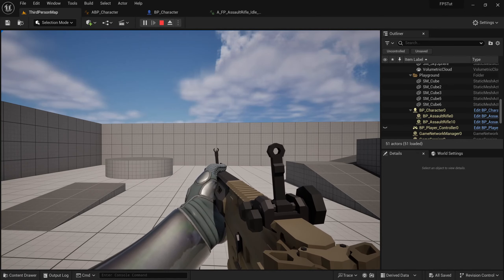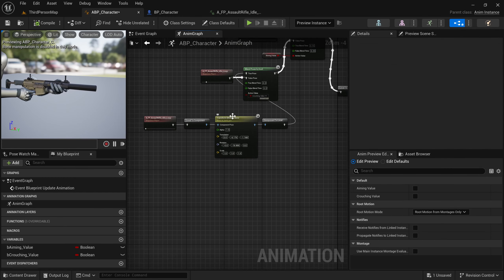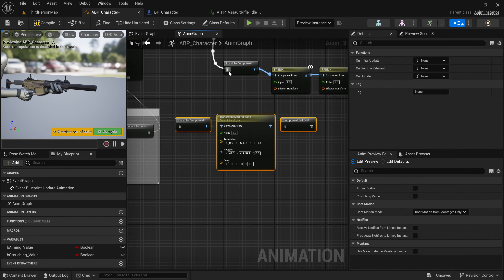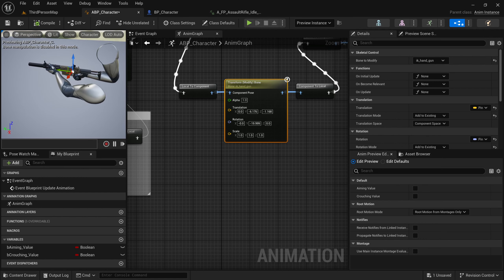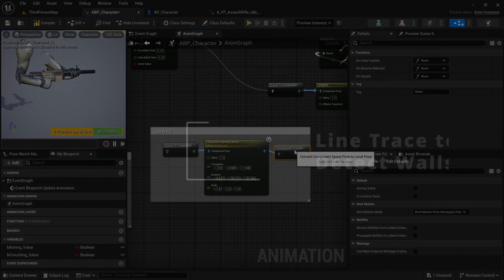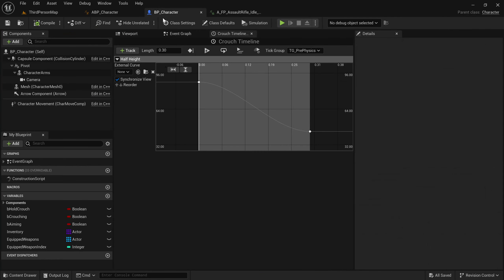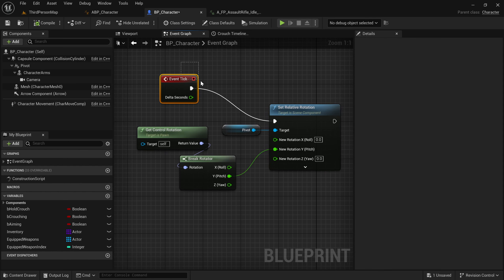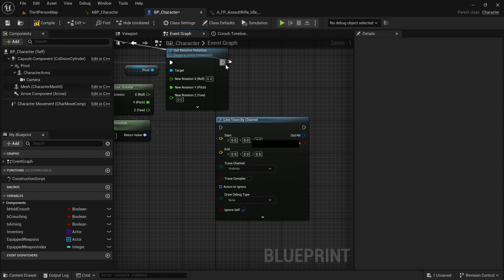Adding Procedural Wall Avoidance | Unreal Engine 5 FPS Game Tutorial #18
Timestamps:
00:00 - Intro
00:23 - Creating the Lowered Pose in the Animation Blueprint
02:01 - Adding a Line Trace to Detect Walls
07:29 - Triggering the Lowered Pose in the Animation Blueprint
09:53 - Making the Transition Smoother
10:21 - Fixing Issues
15:40 - Outro
15:53 - Next Part